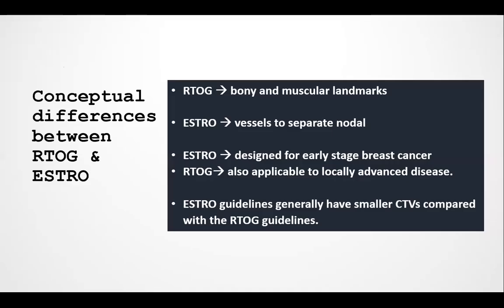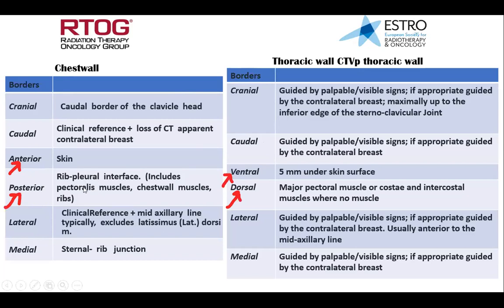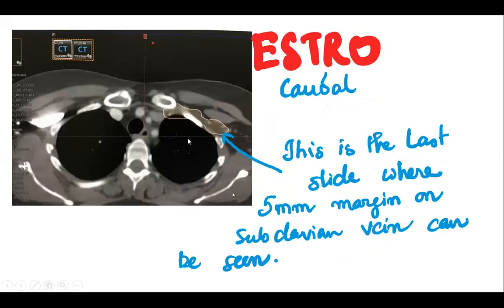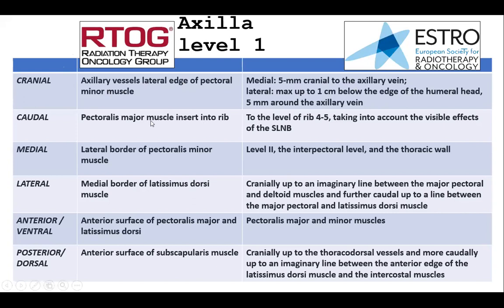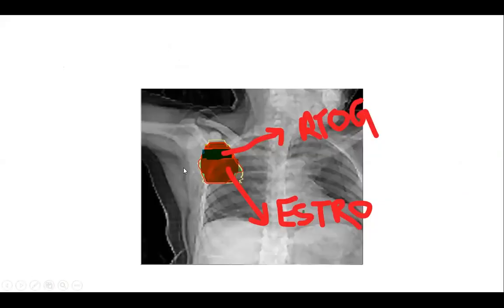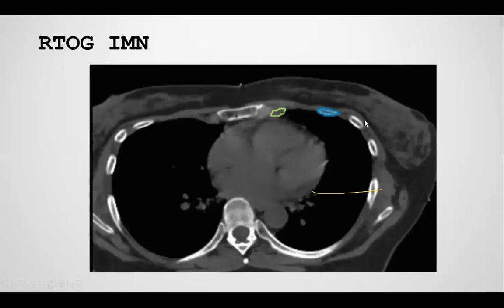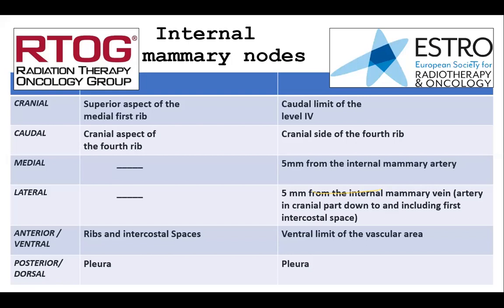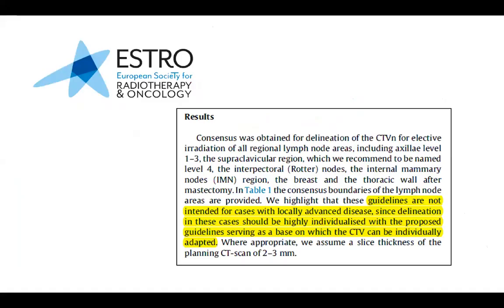Breast Contouring Guidelines, Speaker: Dr. Indira, Resident, Moderator: Dr. Tanweer Shahid